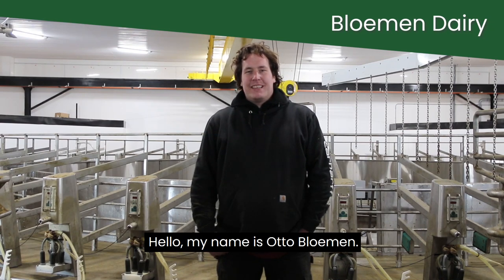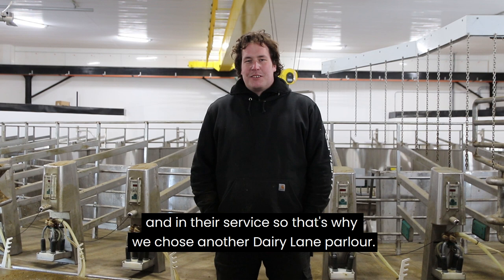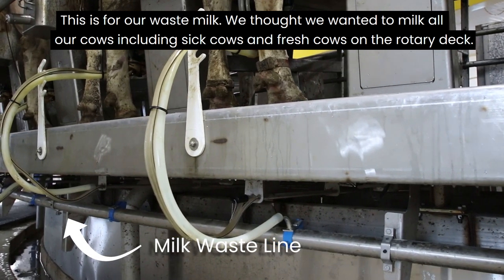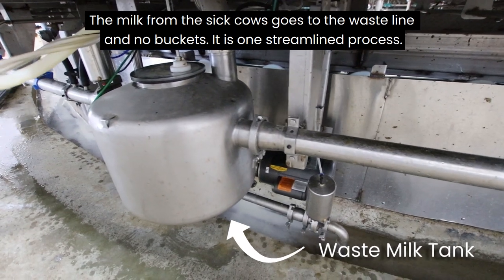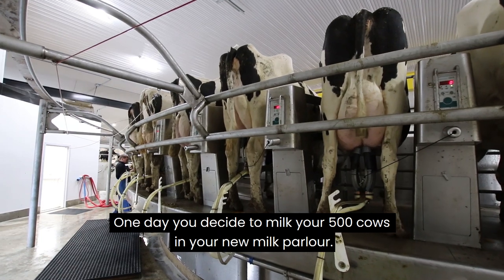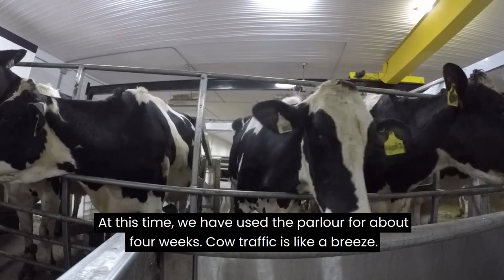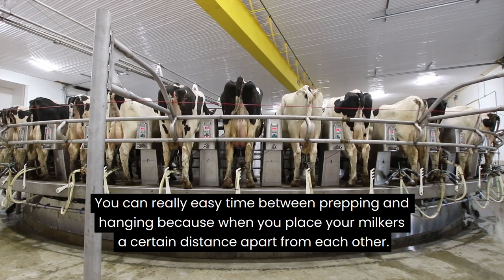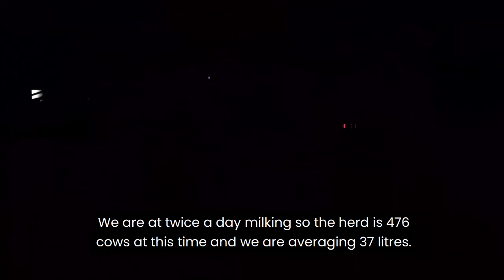Bloemen Dairy 60 Stall Rotary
Consistently milking up to 320 cows/hour, "Cow traffic is like a breeze", says Otto Bloemen. Check-out the 60 stall rotary at Bloemen Dairy and hear what they have to say!